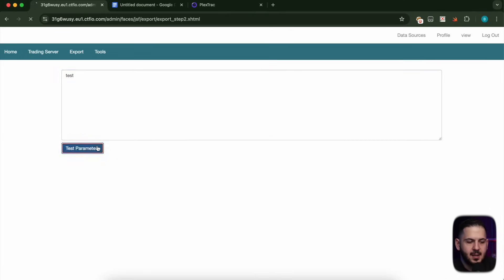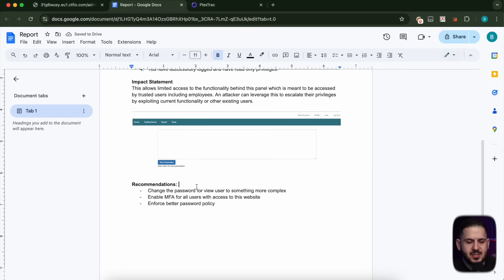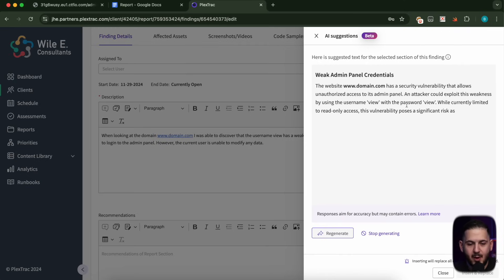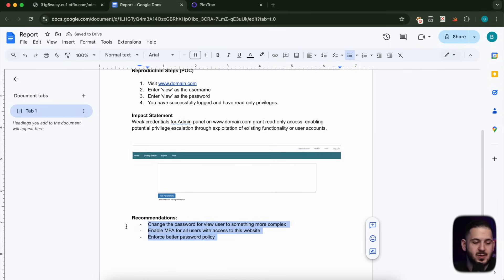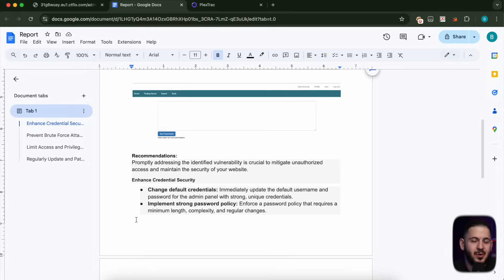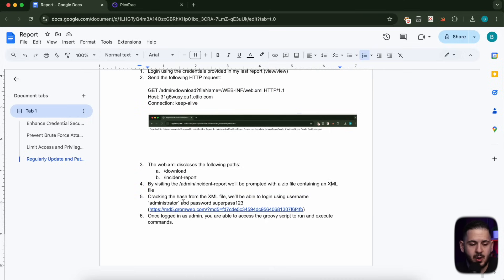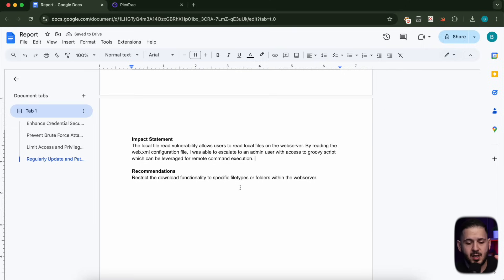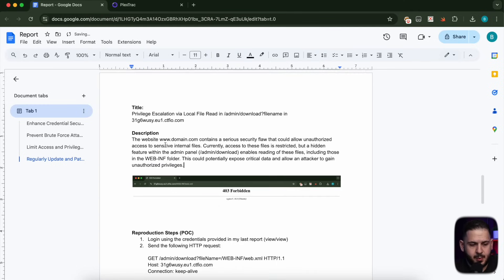How to Write Great Bug Bounty & Pentest Report (Proof of Concepts)